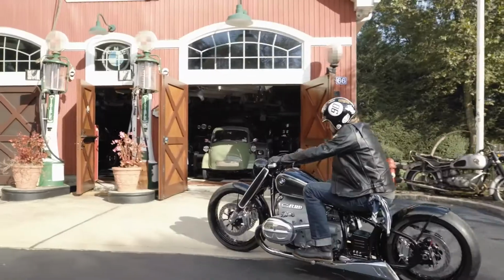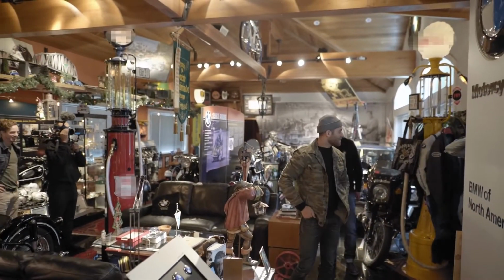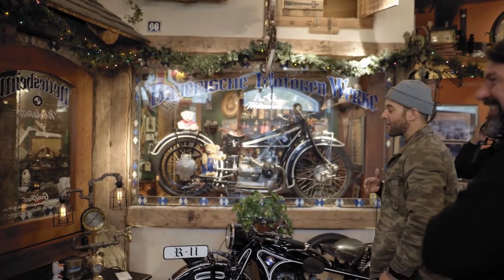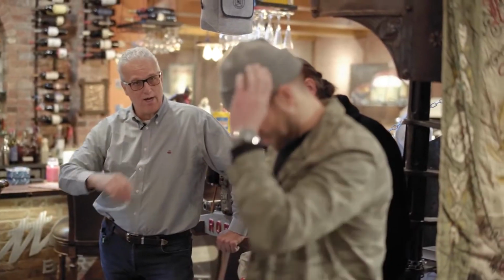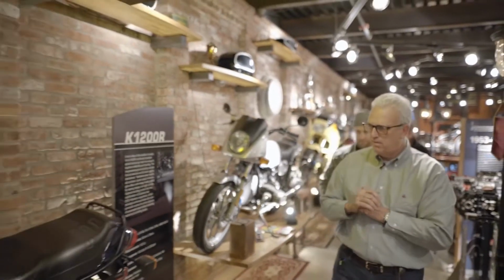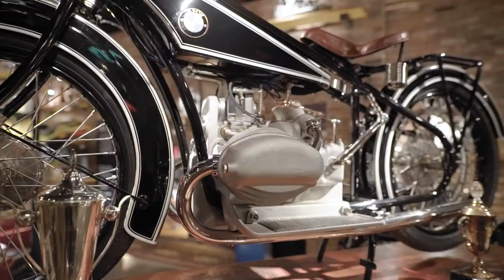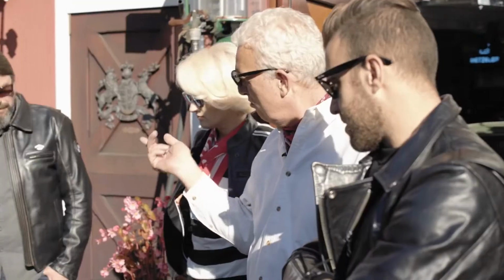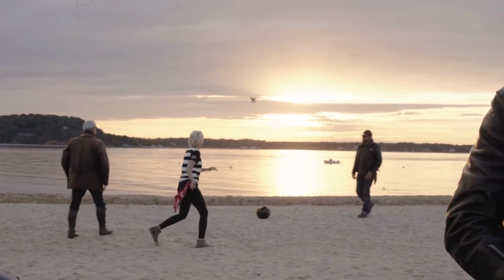A Bavarian Soulstory Episodio 5: Tommy visita el Museo Nettesheim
En el episodio 5 de “A Bavarian Soulstory” Tommy visita el Museo Nettesheim en Huntington, Long Island y junto a Roland descubren una colección impresionante de motocicletas.

Sé el primero en conocer más noticias acerca de nuestra R18